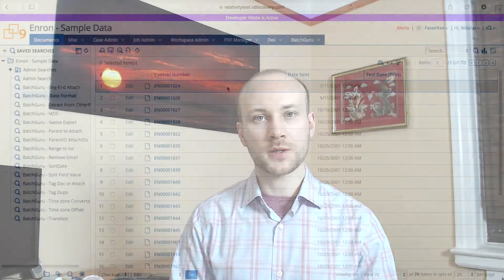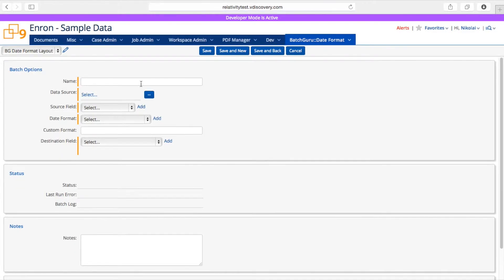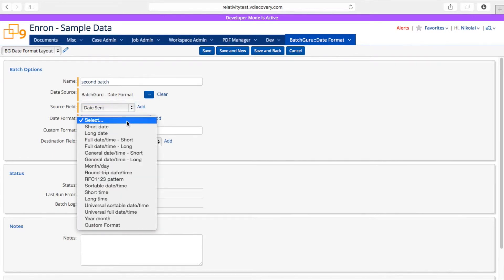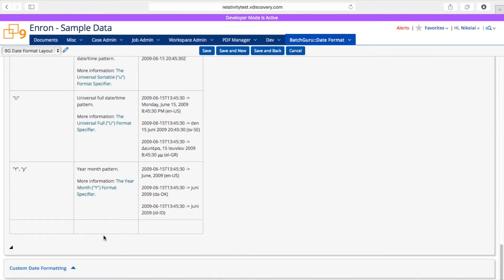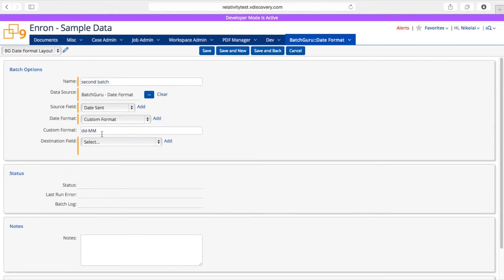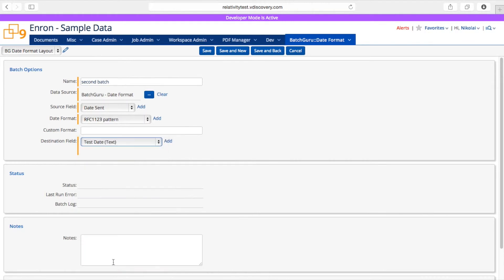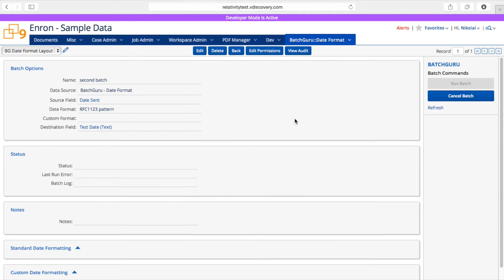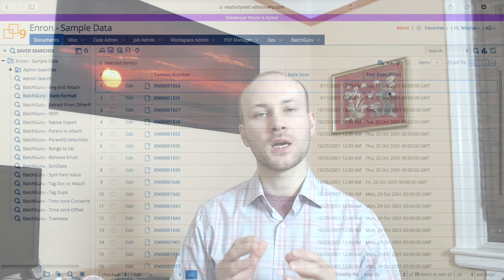113 - Date Formatter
Date Formatter with convert date field into a text field using number of date formatting options to make date field more readable and avoid confusion for internation clients.